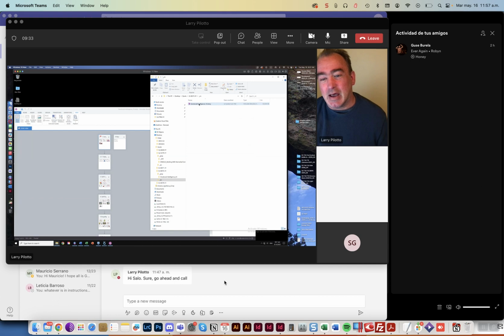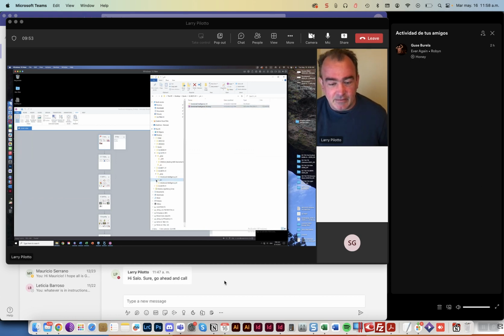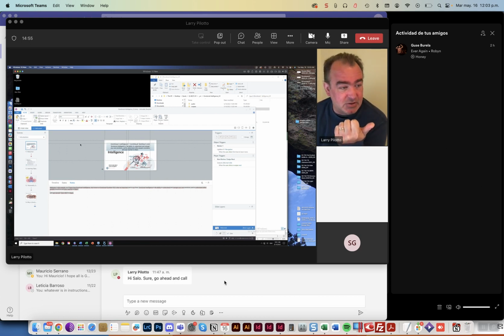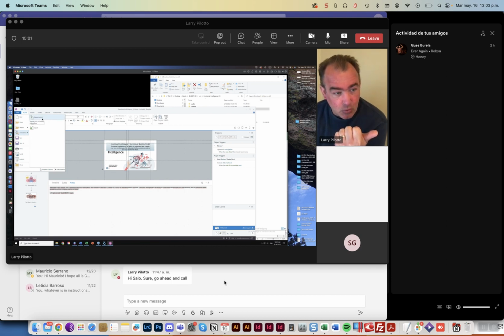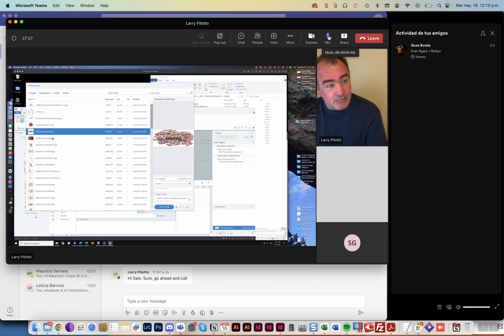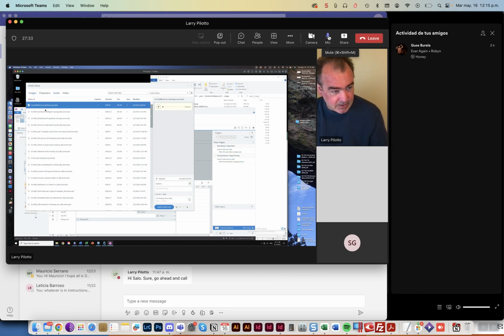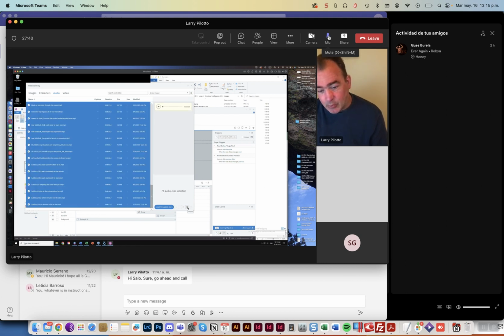Larry_storyline meeting_diversify_videos as well